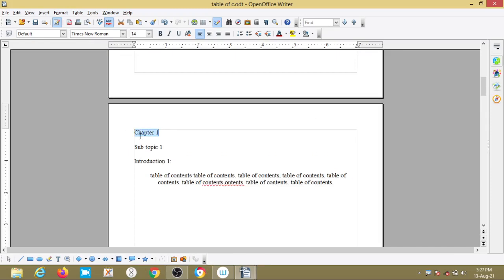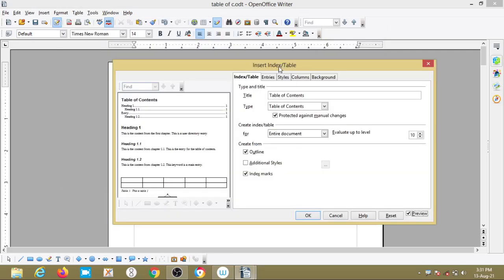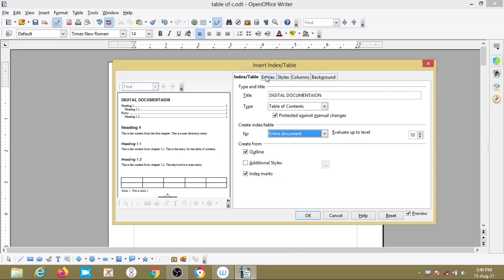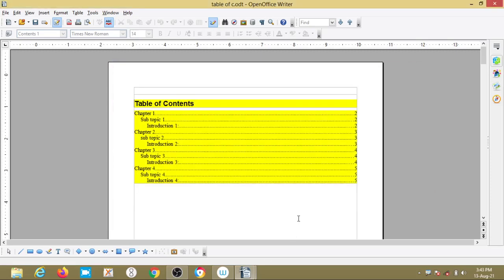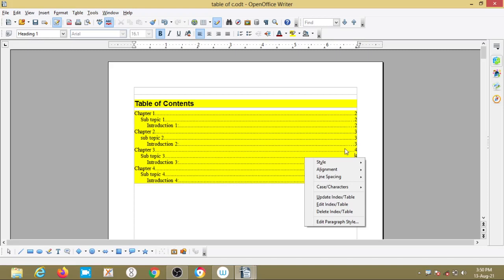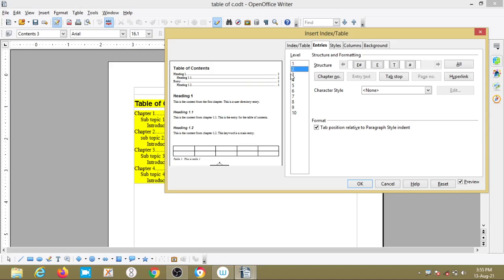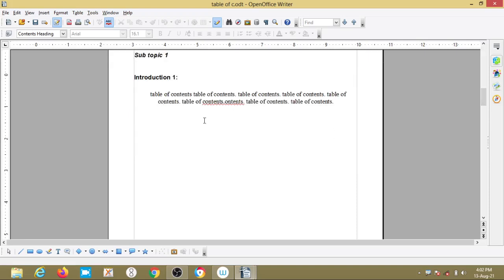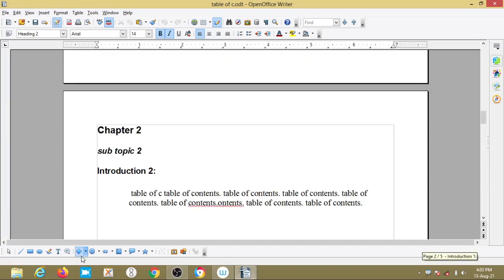Session6_DD_Table of contents